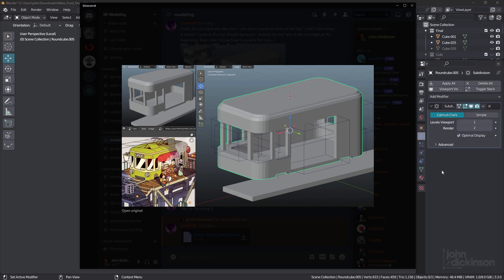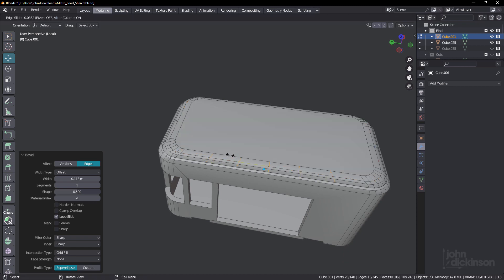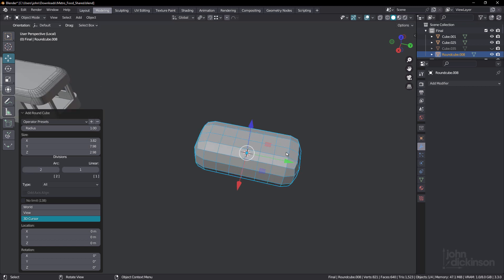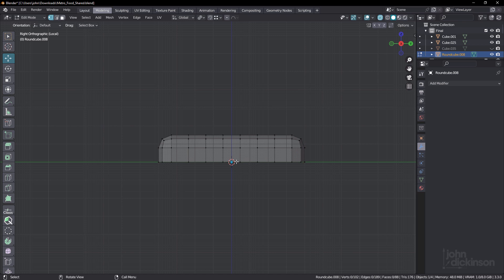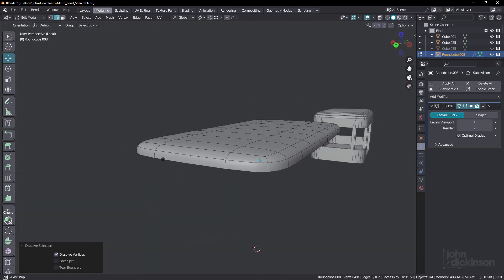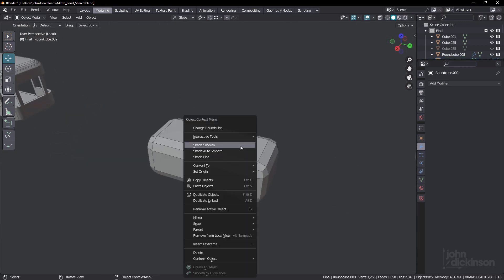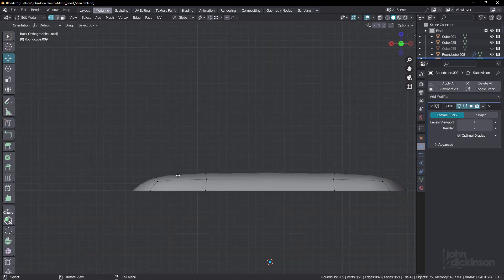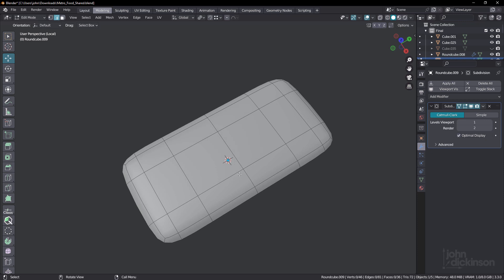TopoTalk: Improve Your 3D Topology - Part 17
In this session, we look at how you can quickly create a rounded roof for a box car, starting with a Clay Bar.